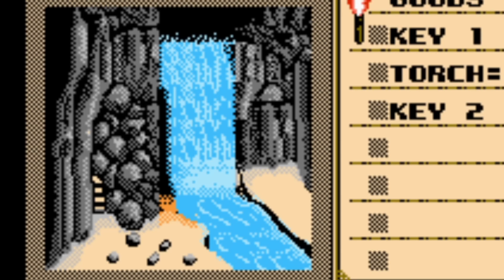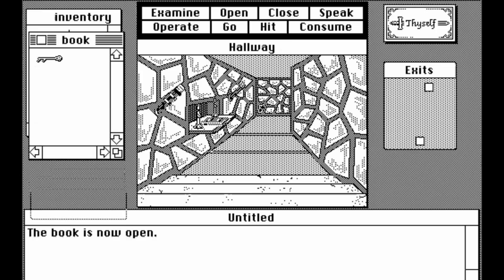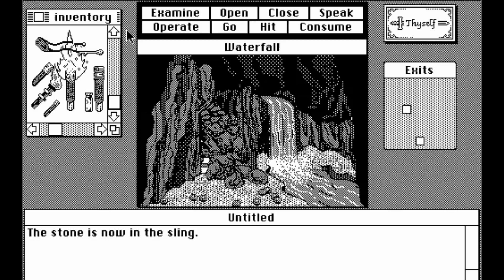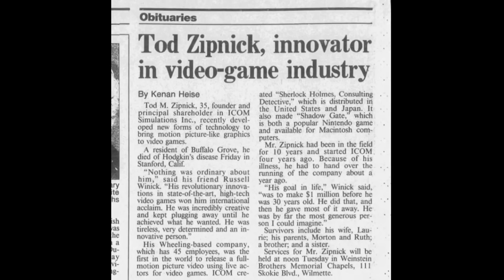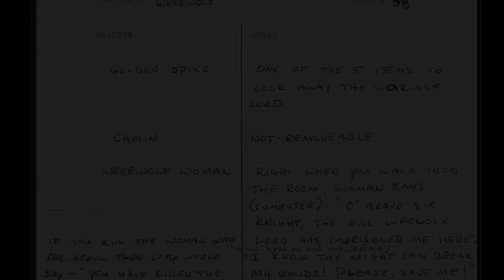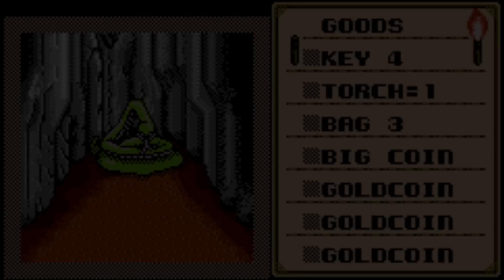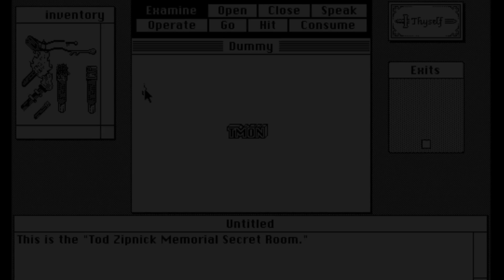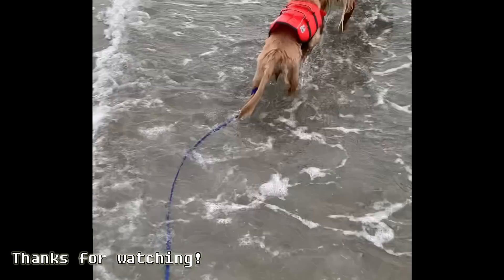The Untold Stories of Shadowgate : The Most SECRET ROOM & MORE - Featuring Game Designer Dave Marsh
Episode 91

SPECIAL EPISODE!

In almost every version of Shadowgate the landslide in the Waterfall Room is just a red herring, but there IS a way to get through it in the original version! Inside is a strange place labeled "The Tod Zipnick Secret Memorial Room" but that was just the beginning...

In this episode we'll dive deeper into this game than anyone has gone before - Today we're joined by Dave Marsh, the original designer of Shadowgate! With his help we'll not only find answers about the Zipnick Memorial Room, but we'll learn about many rooms that were cut from the final game!

So please enjoy this special look behind the landslide - You'll be glad you did!